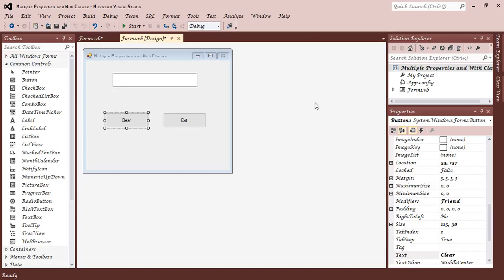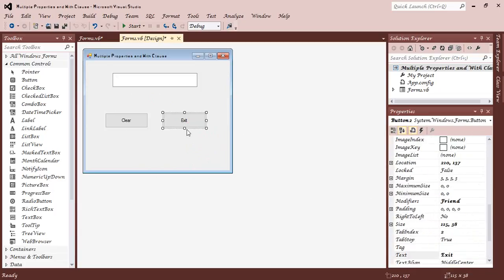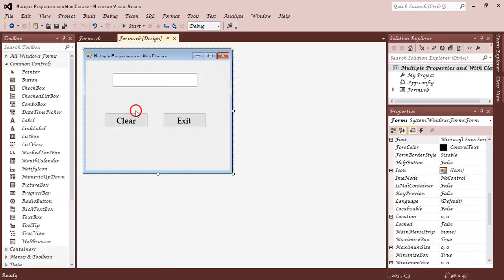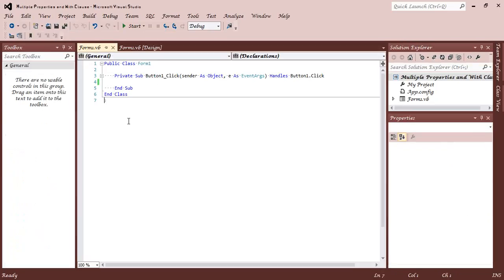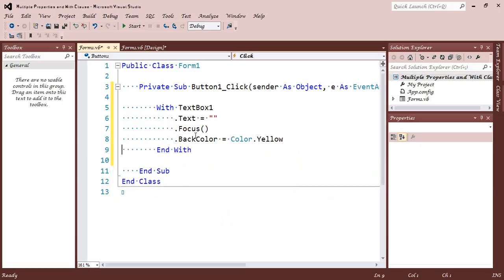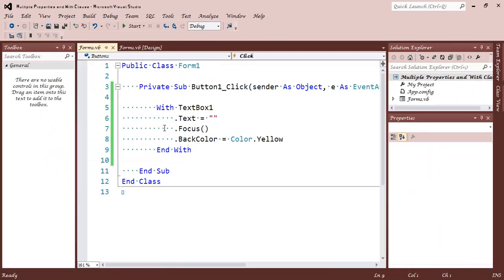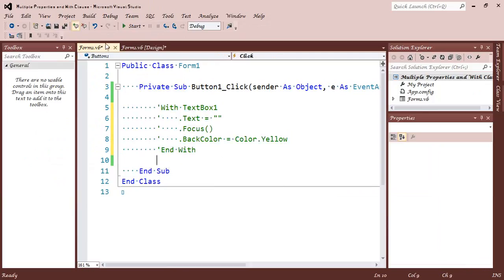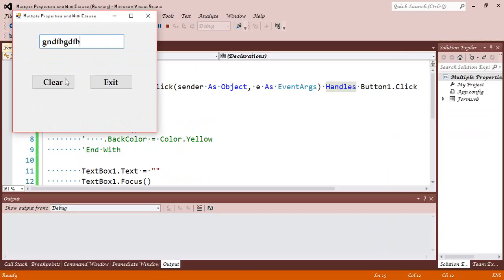Visual Basic Beginer Tutorial 16 Using With Clause